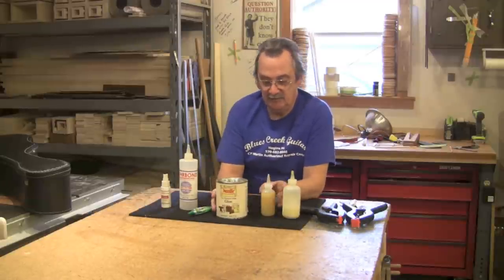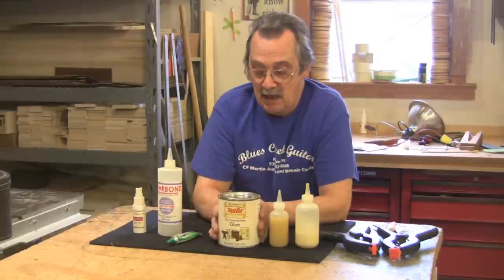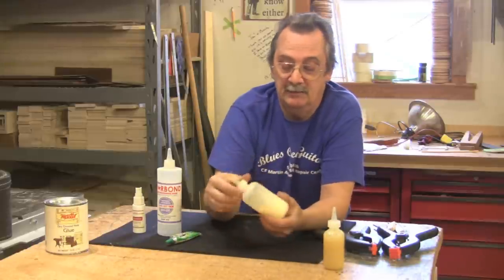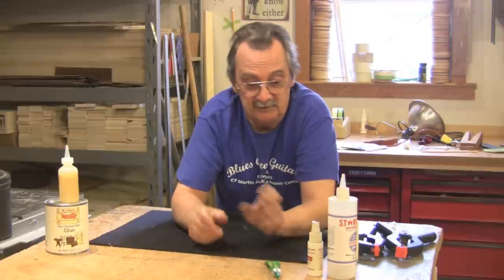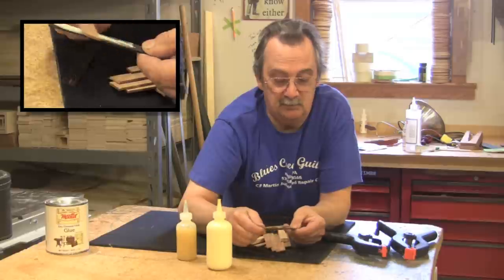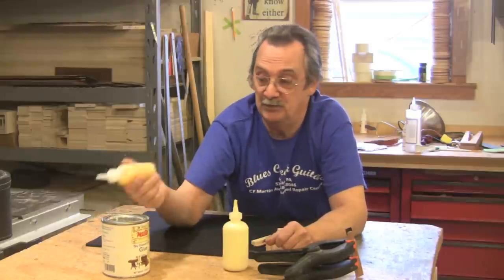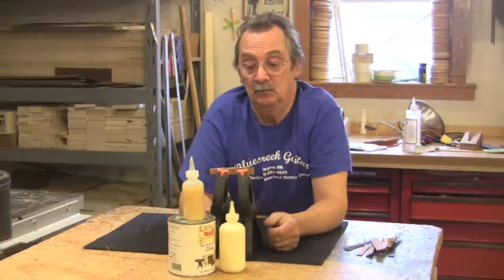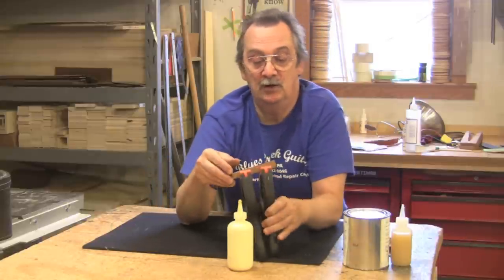Blues Creek Guitars - Quick Tips - Glues for Guitar Building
Another Blues Creek Guitars Quick Tip Video!  This time, all about Glues for Guitar building, and how much glue is the right amount.